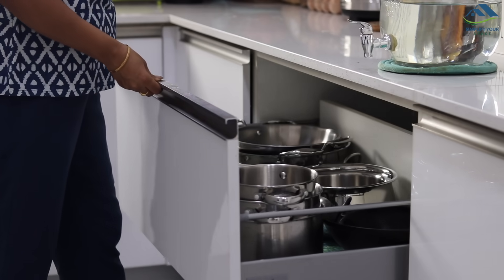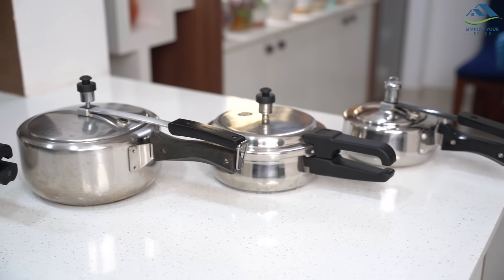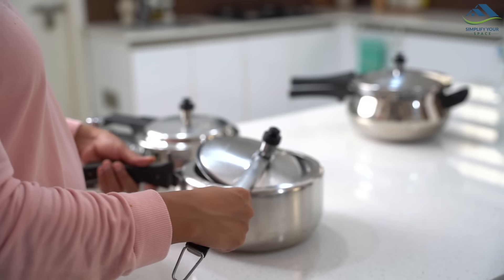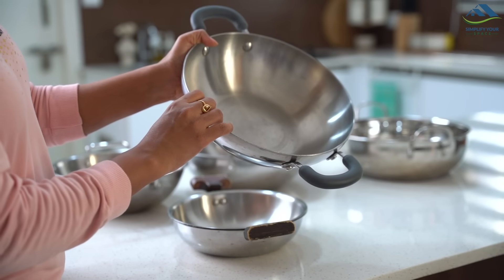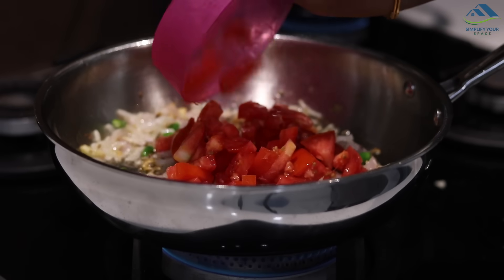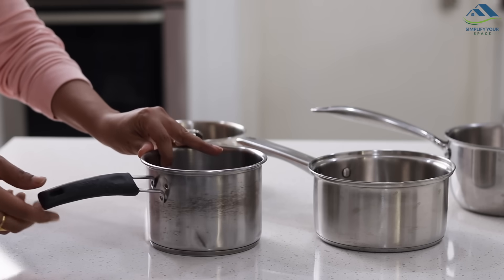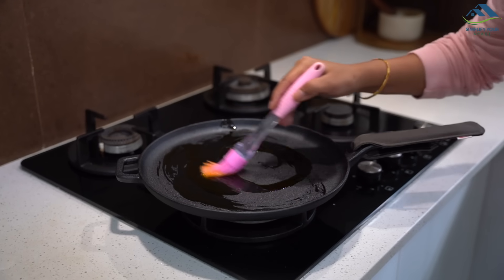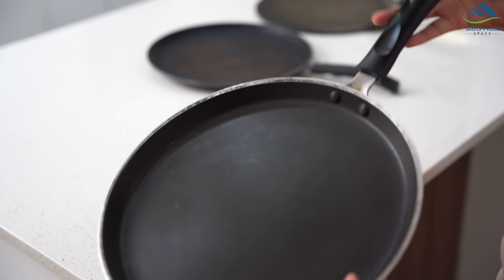How to Choose Right Steel & Cast Iron Cookware? | Best Cookers Pans Kadais & Tawas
Namaskar friends,
In today’s video, I tried to demystify the questions around 5 Basic Cookware especially for Indian cooking. This can be helpful if you are thinking of upgrading your cookware or setting up a new home. Nowadays, steel and cast iron cookware are very much in the trend but they can be expensive. And like most of you, I would hesitate to buy an expensive cookware that has only ornamental value. Points shared in this video are based on my personal experience.
Products shown in the video;
Hawkins steel cooker (1.5L)
Hawkins Steel cooker (3L)
Butterfly steel cooker (2L)
Butterfly steel cooker (3L)
Pigeon steel cooker (3L)
Bergner kadai (28 cm)
Bergner kadai (24 cm)
Bergner frying pan (24 cm)
Hawkins Kadai (24 cm)
Hawkins frying pan (26 cm)
Mr. Cook kadai (26 cm)
Mr. Cook deep frying pan
Mr. Cook tea pan (1.6 L)
Tea pan (2 L)
Regular steel kadai
Meyer cast iron dosa tawa
Cast iron skillet